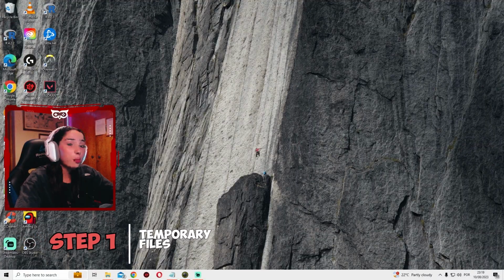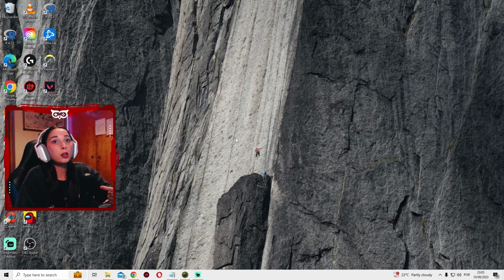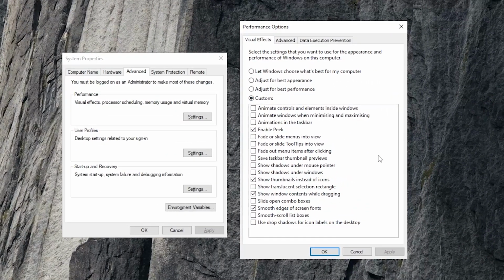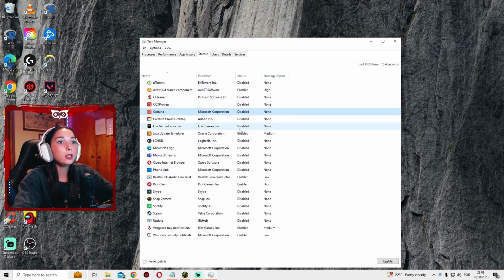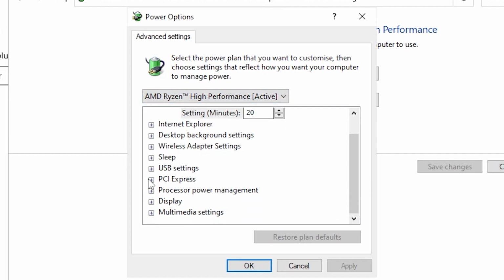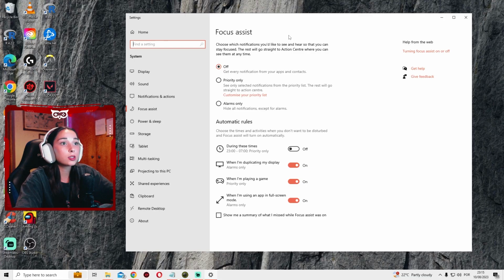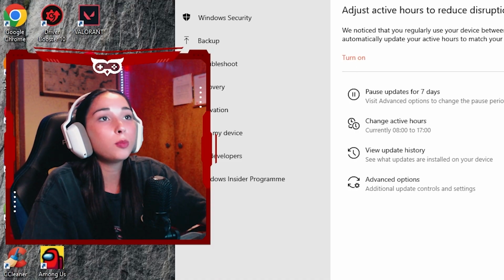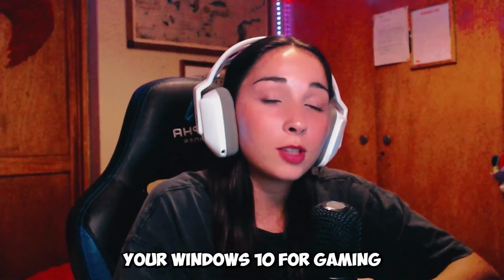How to Optimize Windows 10 For GAMING in 2023 - The Ultimate GUIDE (Low-End PC)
🎮 Elevate your gaming experience on a low-end PC with our ultimate optimization guide for Windows 10 in 2023! In this step-by-step tutorial, we'll walk you through proven techniques to squeeze out maximum performance from your system. Say goodbye to lag and stuttering, and say hello to smoother gameplay!

🔧 Follow these 10 essential steps to supercharge your gaming setup:
Step 1: Deleting Temporary Files - Start with a clean slate by clearing out those unnecessary temporary files that can clog up your system.

Step 2: Updating Drivers - Ensure you're running the latest graphics and hardware drivers to unlock optimal performance and compatibility.

Step 3: Advanced System Settings - Fine-tune your system settings for maximum performance, minimizing background distractions.

Step 4: Disable Startup Programs - Free up valuable resources by preventing unnecessary programs from launching at startup.

Step 5: Power Settings - Customize your power plan to strike the perfect balance between performance and energy efficiency.

Step 6: Game Mode - Unleash Windows 10's built-in Game Mode to prioritize gaming resources and minimize interruptions.

Step 7: Focus Assist - Say goodbye to annoying notifications while gaming with Focus Assist settings that keep you in the zone.

Step 8: Background Apps - Learn how to manage and limit resource-hungry background apps, dedicating your system's power to gaming.

Step 9: Turn off Transparency- Discover how disabling transparency effects can free up resources and enhance your gaming visuals.

Step 10: Update Windows 10 - Keep your system up to date with the latest Windows updates, ensuring you have access to the latest features and optimizations.

If you have any questions or need further assistance, drop them in the comments, and we'll be there to help. Happy editing! 🚀🎮

0:00 Introduction
0:17 Deleting Temporary Files
1:00 Updating Drivers
1:34 Advanced System Settings
2:27 Disable Startup Programs
3:09 Power Settings
3:45 Game Mode
3:59 Focus Assist
4:21 Background Apps
4:39 Turn off Transparency
4:48 Update Windows 10
5:22 Bonus Tip
5:54 Outro